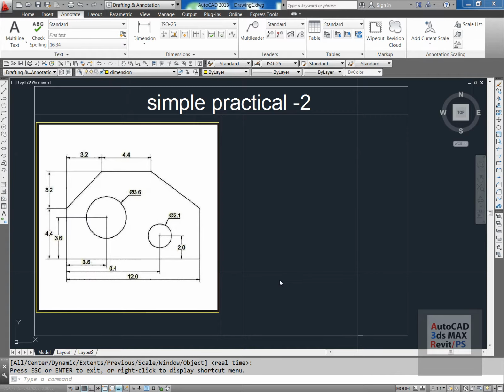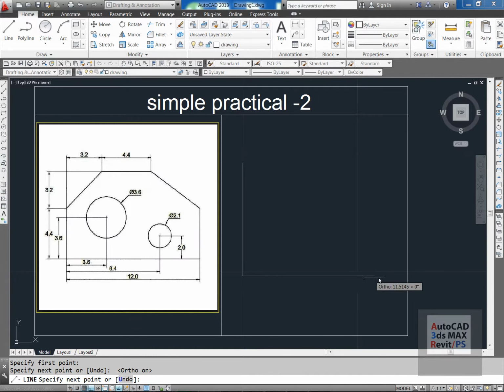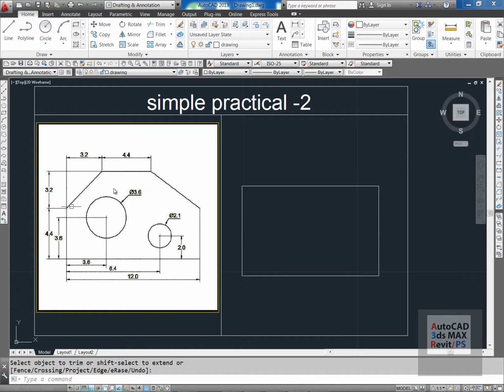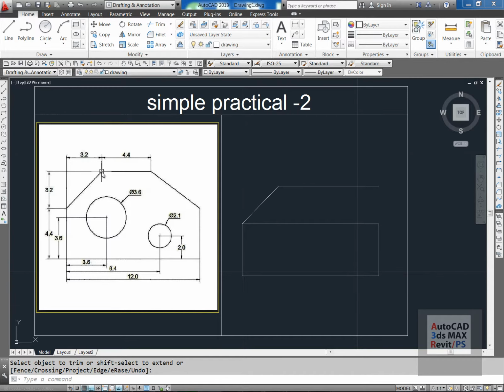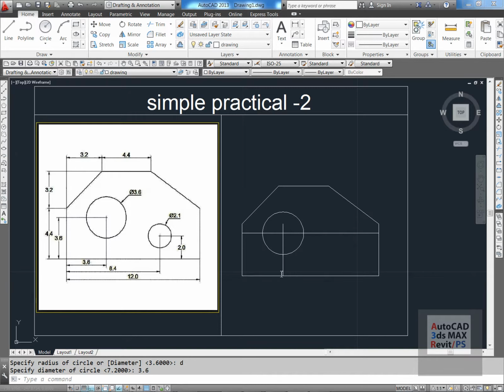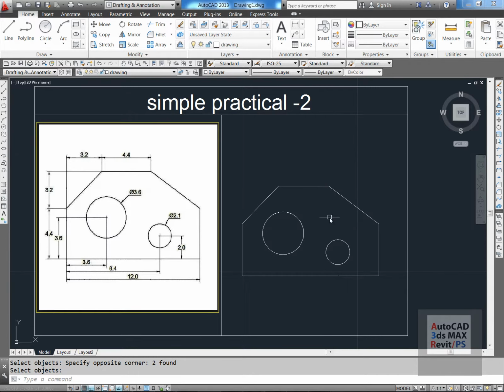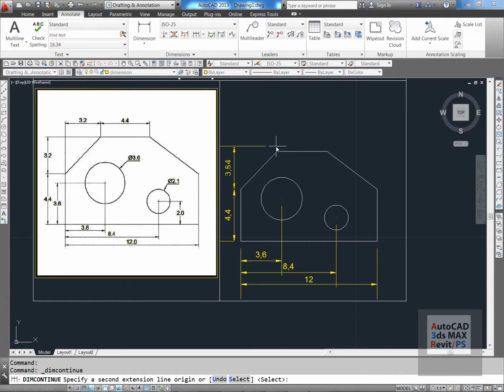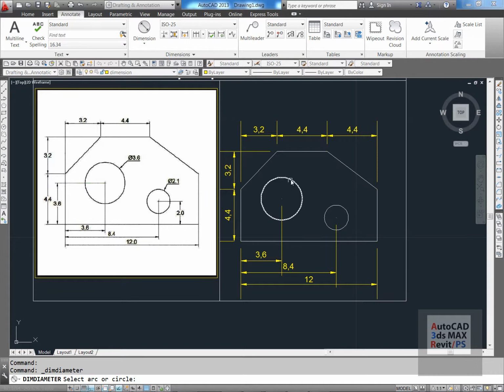AutoCAD - simple Practical -2 for Beginner-AutoCAD Tutorial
Hello ,

In This lesson you will learn- about  -Auto CAD simple practical-2

lesson shall be very useful for the beginner /and for one who have basic knowledge of Auto CAD
Soon I will be uploading more self explanatory videos on Auto cad /3dsmMAX /PS and Revit /Solidworks software.

Good luck !!

Regards,
Category